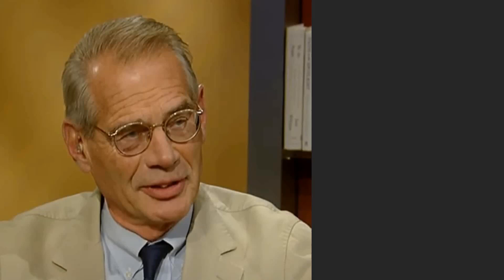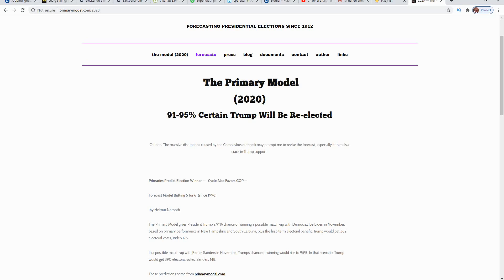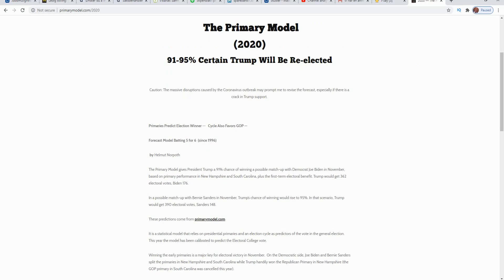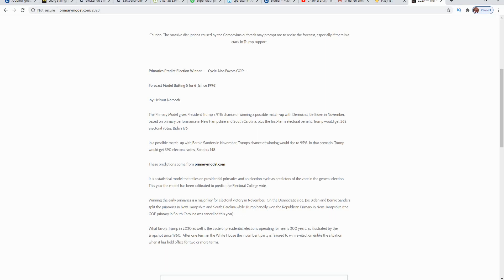This Professor has Predicted The Winner of Past Elections - He Has Now Done 2020!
Professor Helmut Norpoth has a formula that accurately could have predicted almoust every election since 1912. Check out his predictions for 2020!